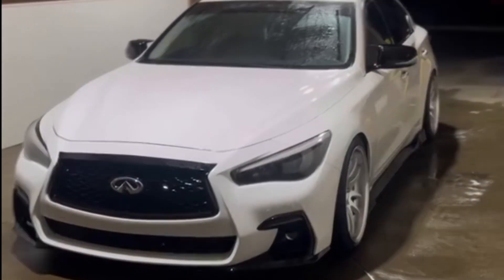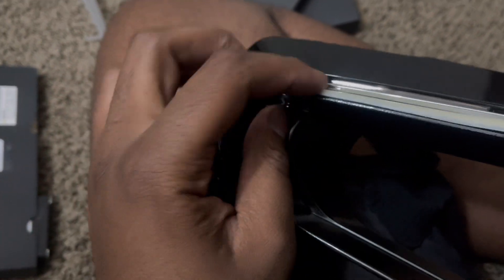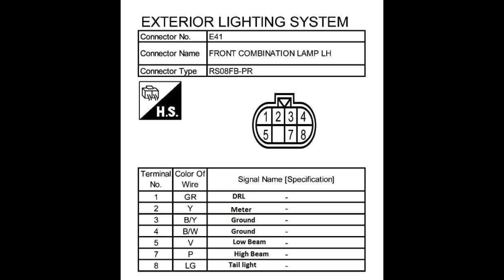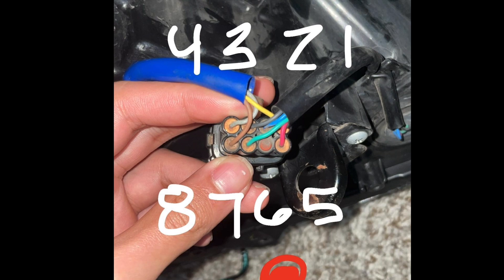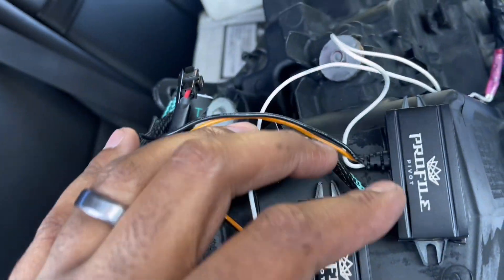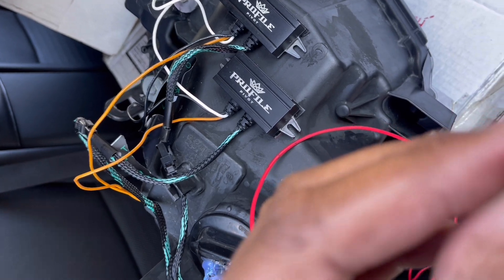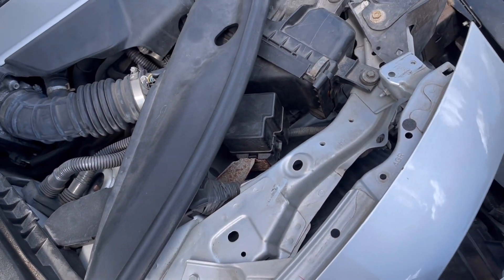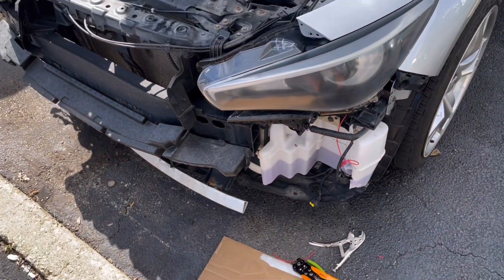So you want to Retrofit your Q50 headlights : Part 2 Upgrading LEDs and wiring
Here are all products used:

24in switch back LEDs

9in switch back LEDs

Wire taps used

Headlight butyl used

18 gauge wire for extending power and ground

Heat shrink but connectors